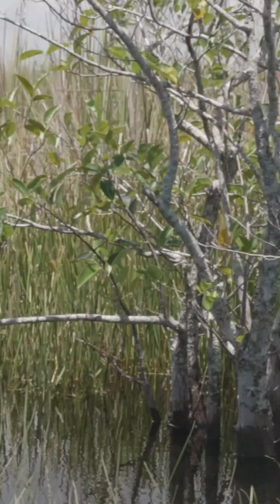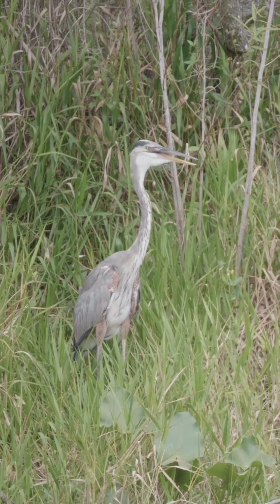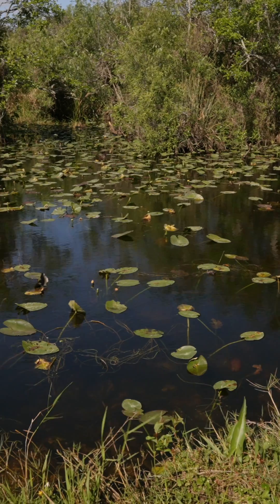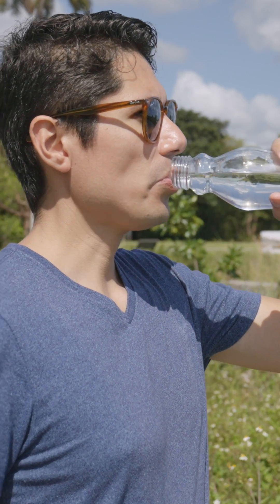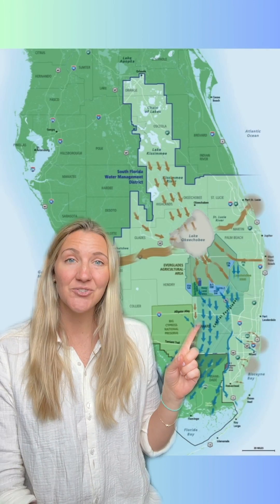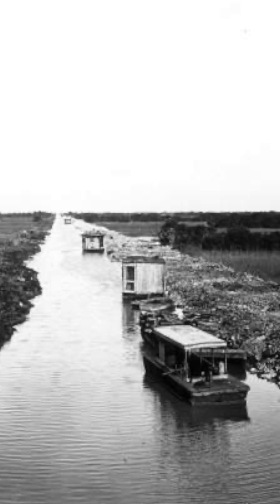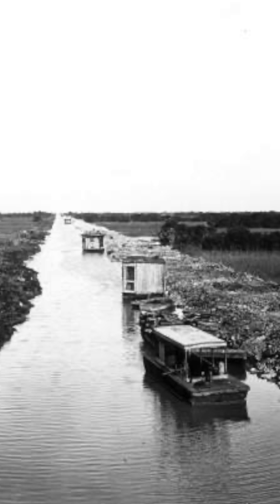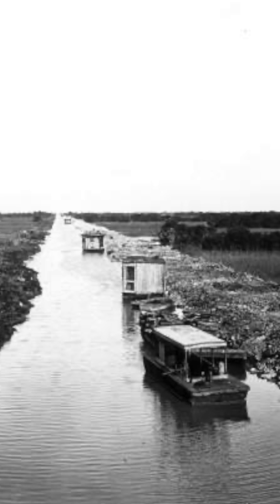Everglades Restoration 101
Why do the Everglades need to be restored? Learn all about the history of water in South Florida with this Everglades Restoration 101 video.